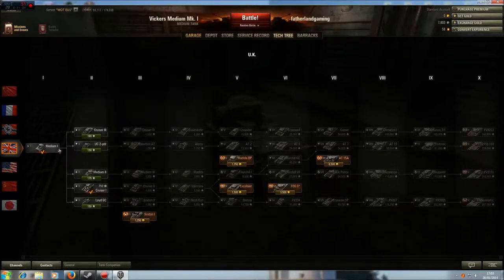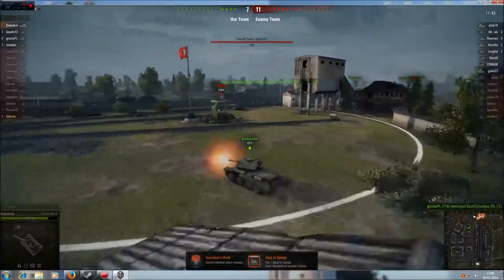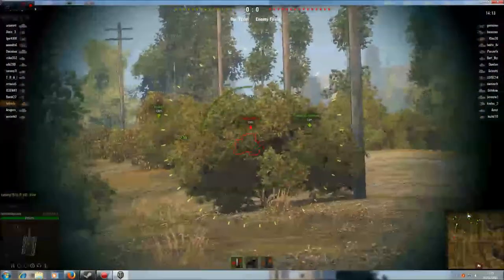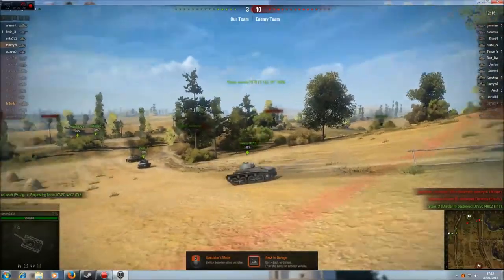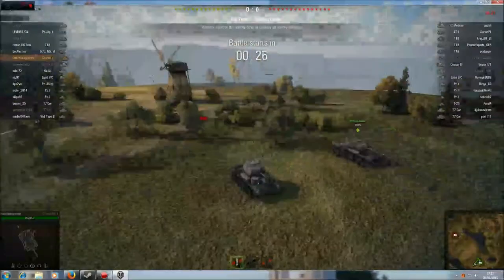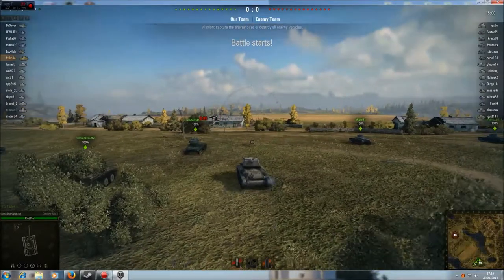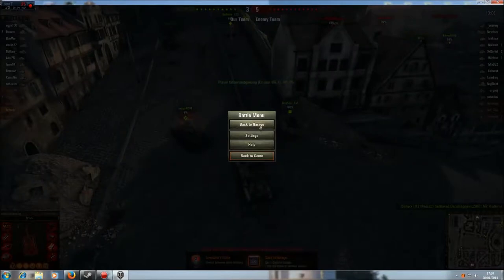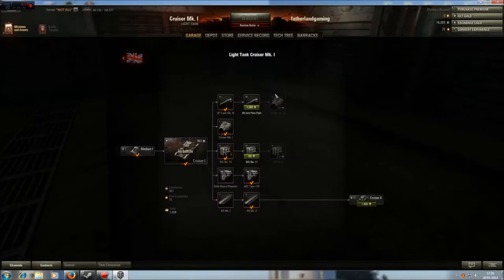FatherLand Fails: World Of Tanks: Part 1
So still got an ongoing problem with Europa Universalis IV and working to get it fixed ASAP for you guys, but I am starting to think that it is the save file so maybe think that I will have to restart? Was thinking about maybe doing Muscovy and England? Let me know guys.
Also I am available to do online battles with any of you guys who want to challange me. This will apply to World Of Tanks and Total war games only, though a co-op campaign on Europa Universalis IV would be nice, let me know what you guys think?

Leave a comment to decide what content you want to see!